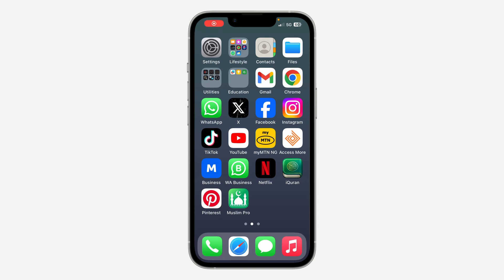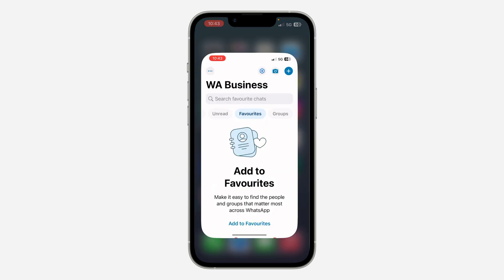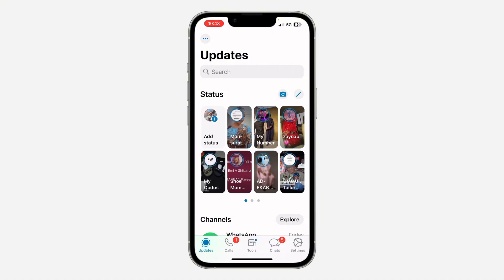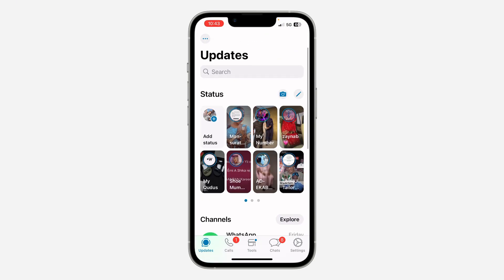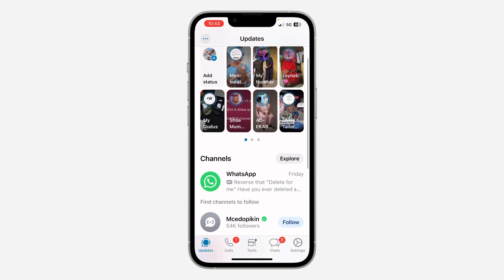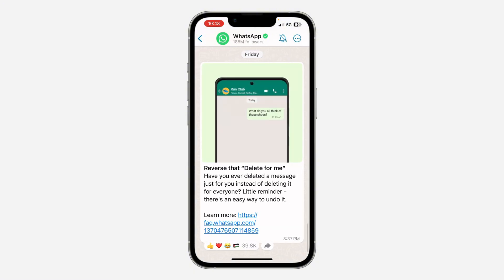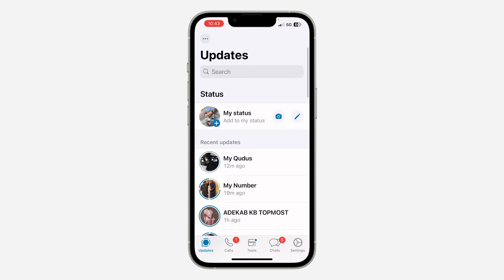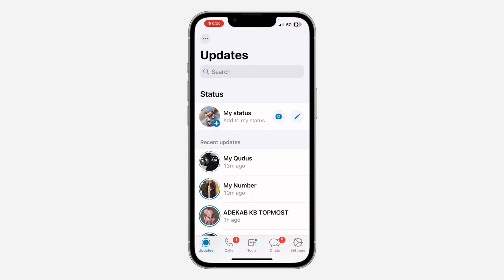How to Bring Back The Status Vertical Style in WhatsApp Latest Update - 2025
Is your WhatsApp status stuck in horizontal mode after the latest update? This tutorial will guide you through the simple steps to fix this issue and restore your WhatsApp status to its normal vertical orientation. Learn how to adjust your settings and enjoy a seamless WhatsApp experience again. Watch now and learn how to bring back the vertical status style in WhatsApp.